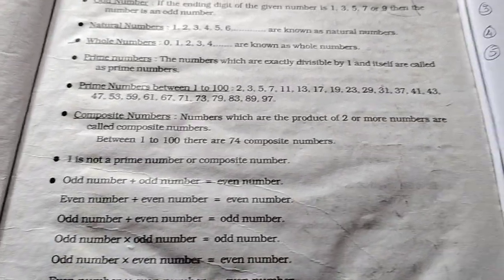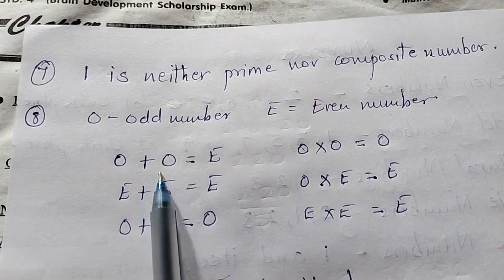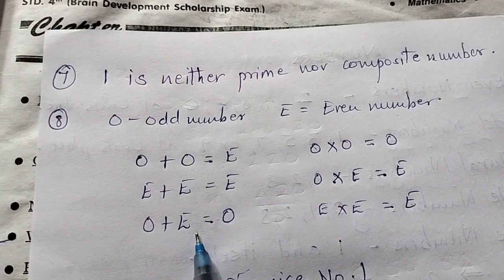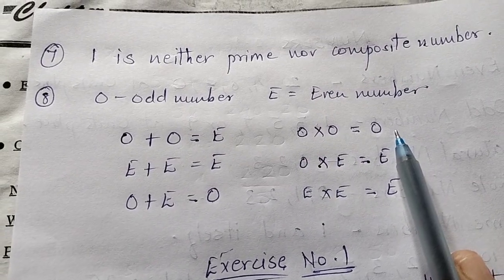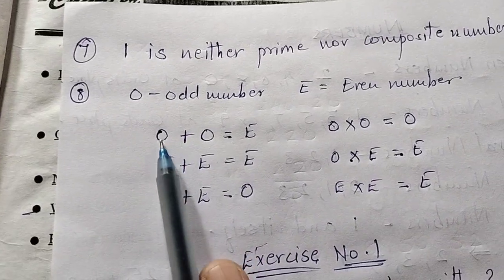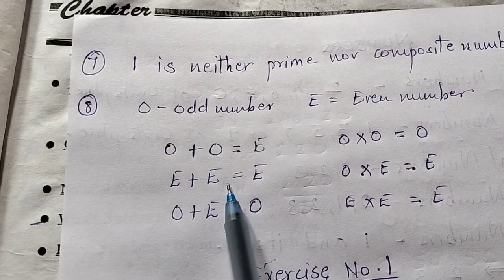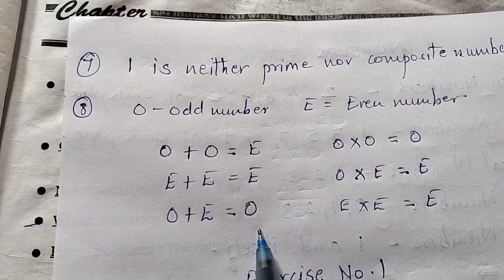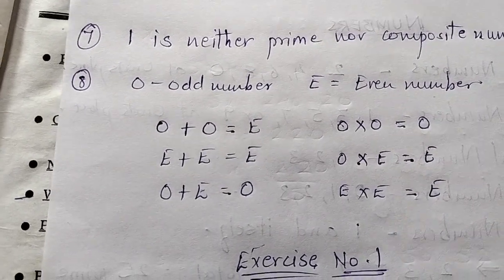Std.4th.Brain Development Scholarship | Math Chapter 1: Numbers | Complete Guide + Tips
brain development scholarship exam

brain development exam math

math chapter 1 numbers

numbers class 6/7/8 (adjust based on the target grade)

scholarship math preparation

brain development test preparation

competitive math exam

math tricks for scholarship